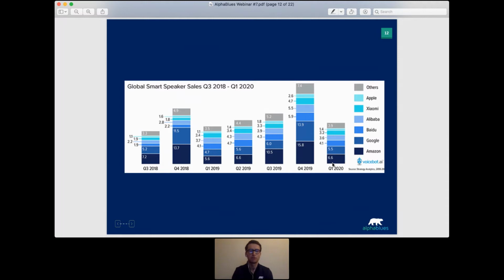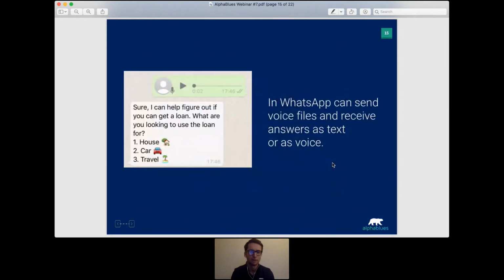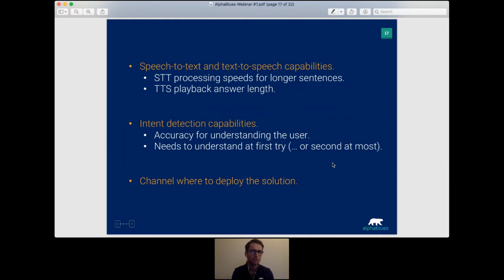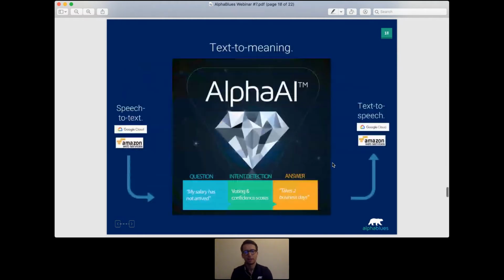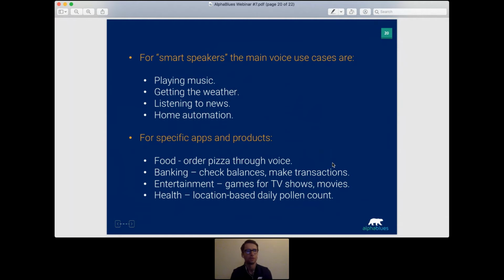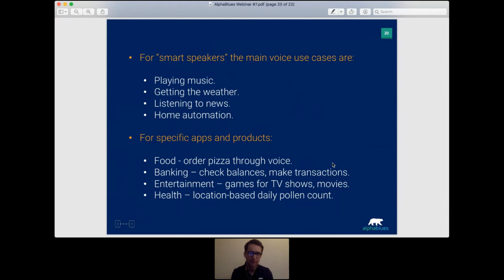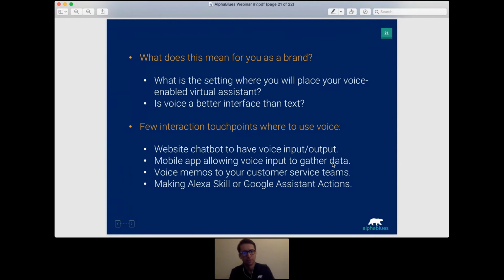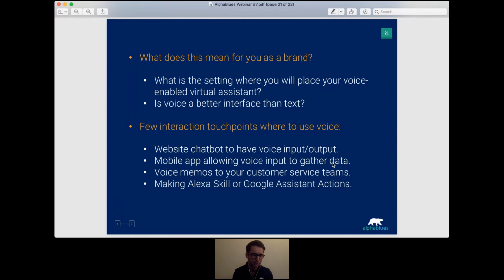Webinar #7 - Voice-Enabled Virtual Assistants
Quick navigation👇
00:40 About us
2:42 What is a voice-enabled virtual assistant?
7:37 What is required for setup?
12:55 Common cases
22:10 Q&A